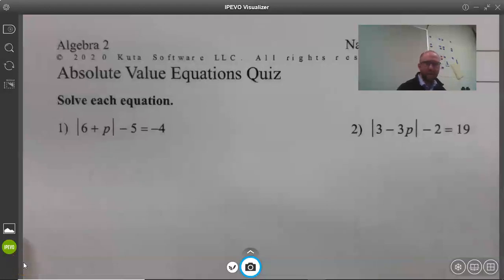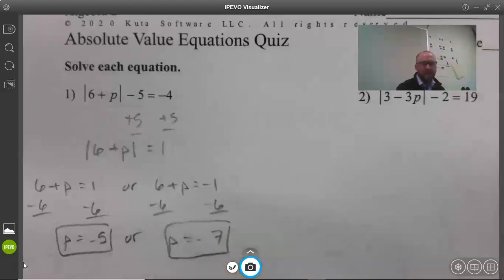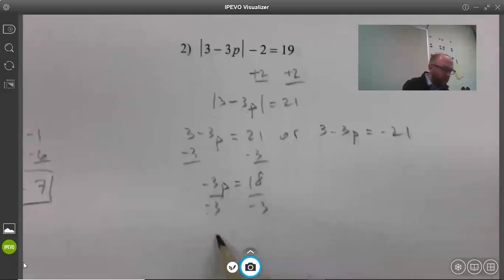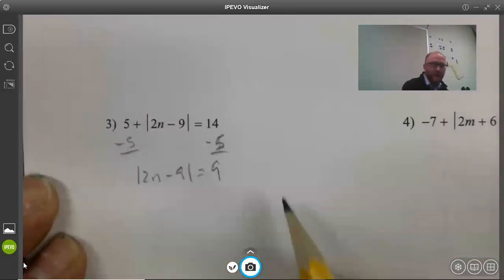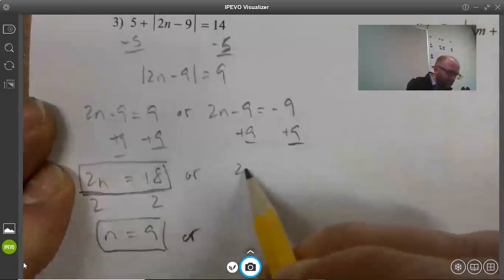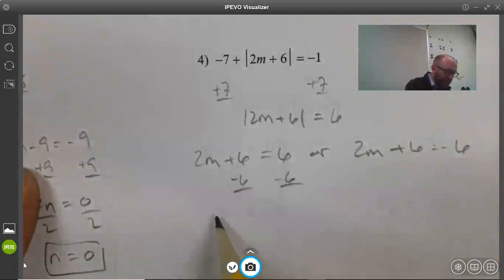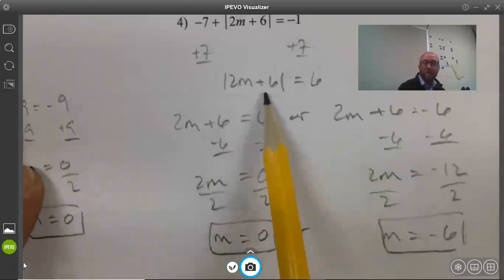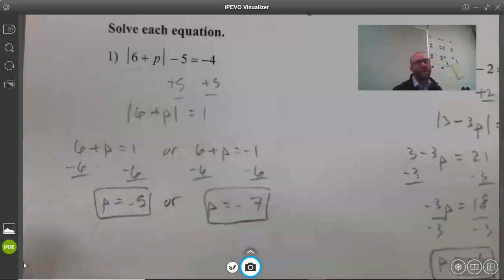Absolute Value Eqations Quiz 3